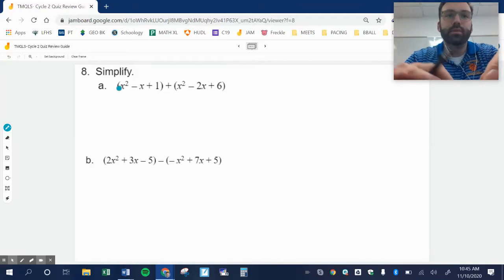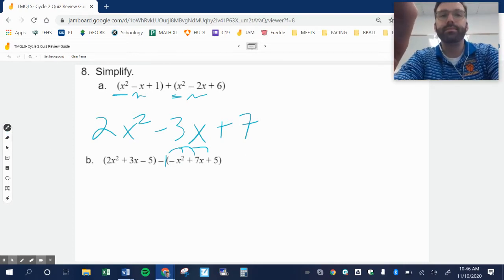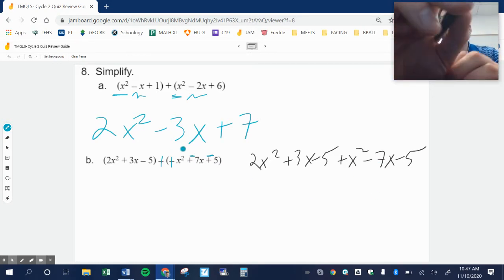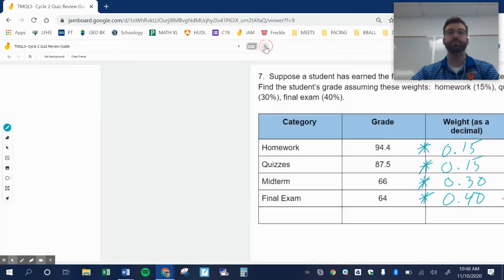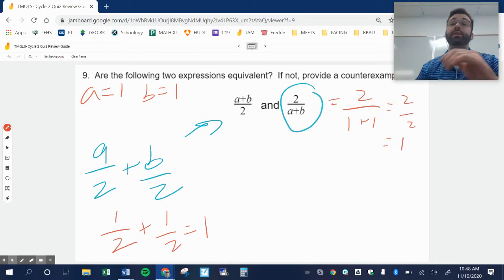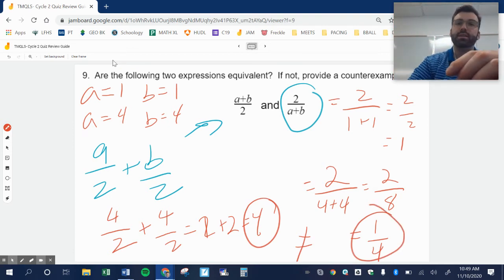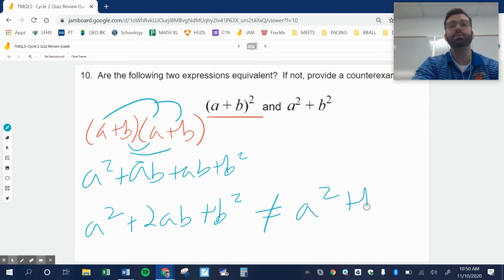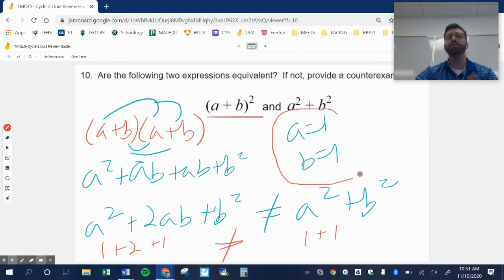TMQLS- C2REV #8-10